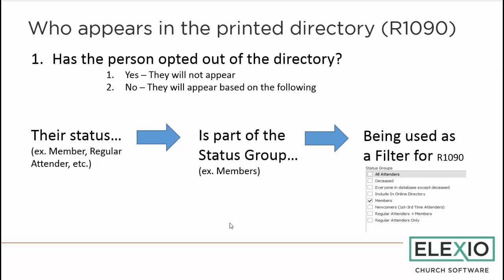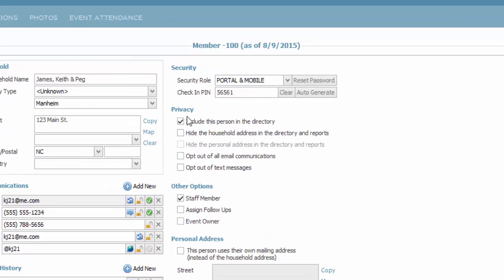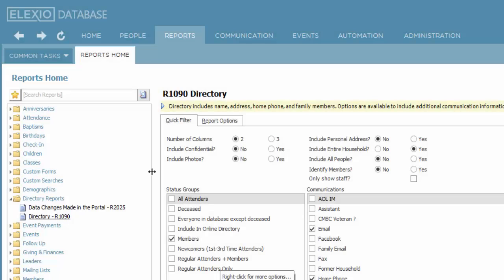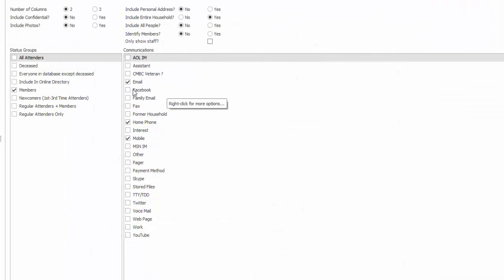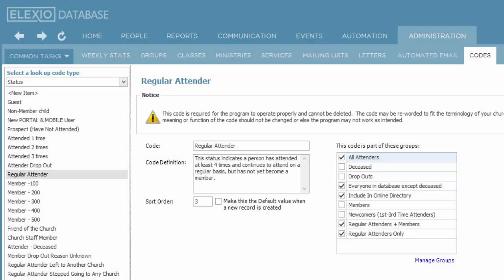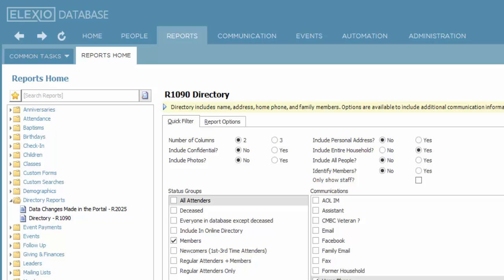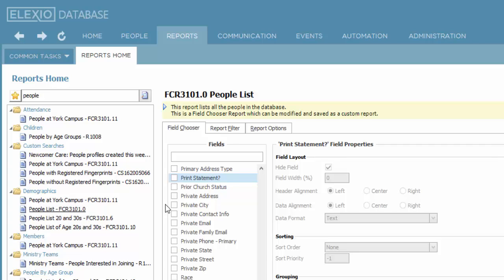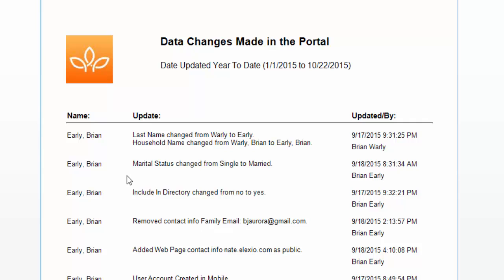Defining the Directory